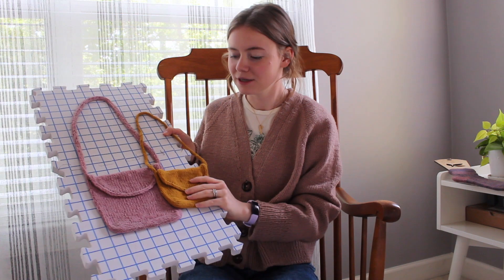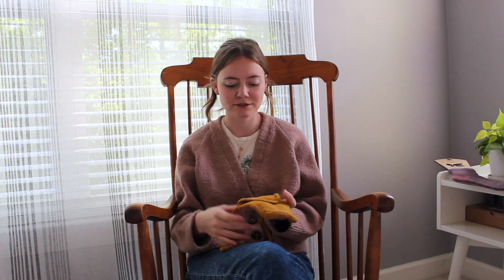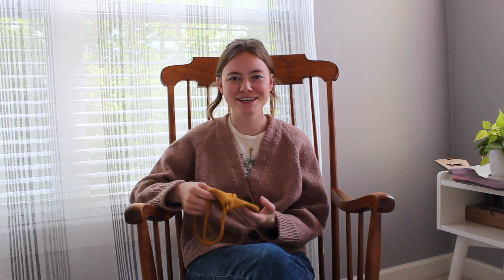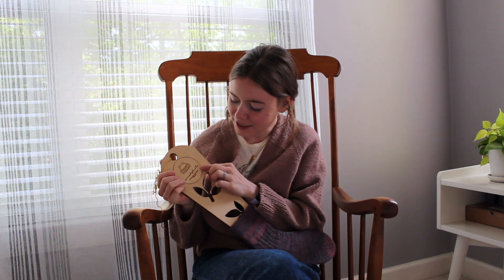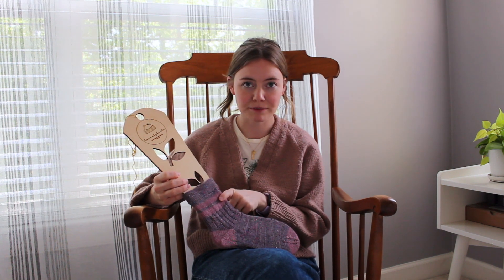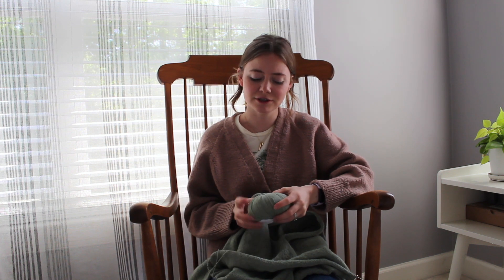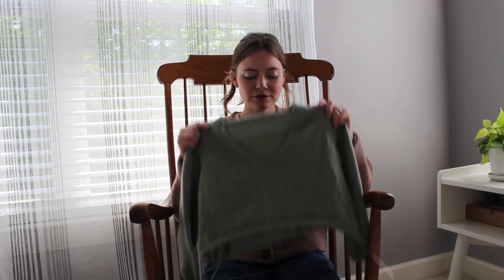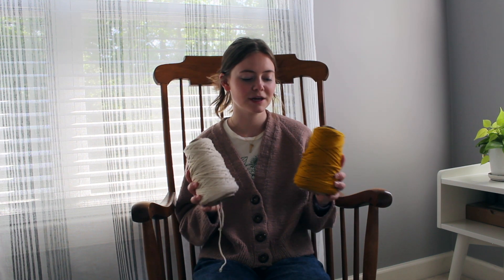Hannah G Knits Video Podcast- Episode 1: Designs, Destashes, and Local Mills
Welcome to the Hannah G Knits Video Podcast, a place where I share my projects, designs, and knitted related chatter. I've tried linked everything I share below, but please drop me a comment or message if you want more information!

Video Notes:

Finished Objects
- Champagne Cardigan by Petite Knit in Knitting for Olive Heavy Merino Rose Clay
- Micah’s Satchel by Hannah G Knits in Sandnes Garn Line and Drops Belle Pink
- Totally Rad Ribbed Socks by Summer Lee in Farmer’s Daughters Fiber Sock Squad May; CC unknown
- Sock Blocker Etsy shop

- Camisole No. 4 by My Favourite Things in BC Garn Alba Mustard
- Ollie’s Classic Crew by Hannah G Knits in Purl Soho Good Wool
- Cumulus Tee by Petite Knit in Knitting for Olive Merino Dusty Artichoke